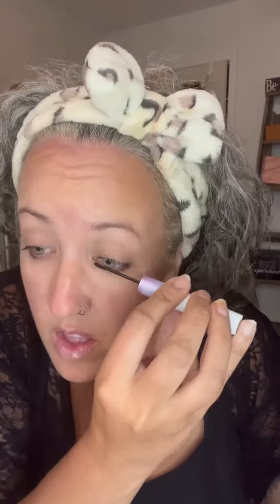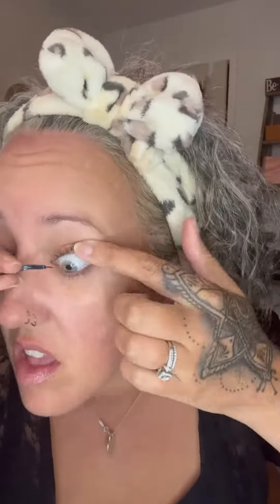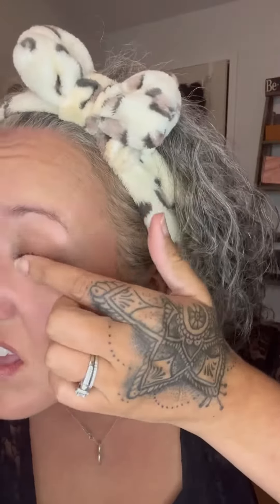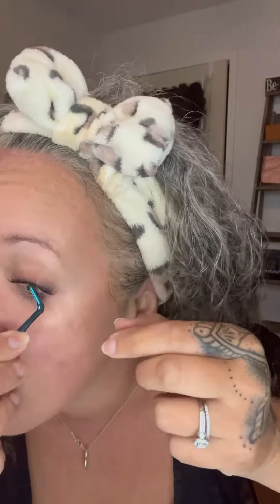Kiss Falscara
Seriously amazing!!